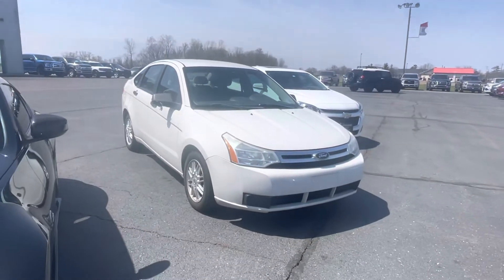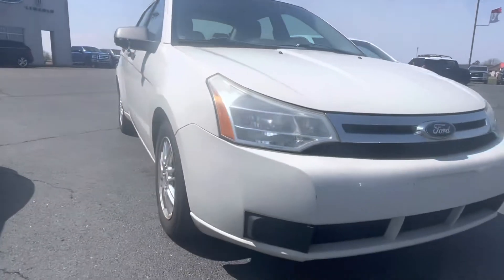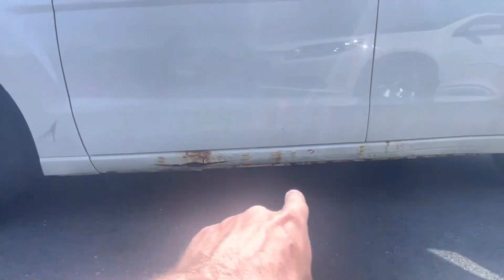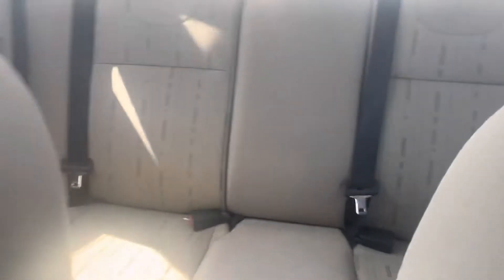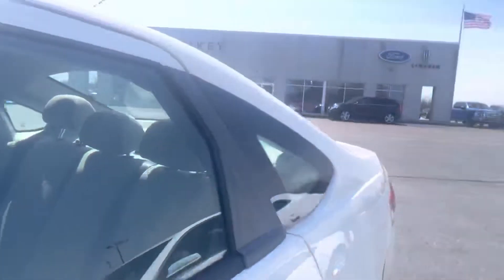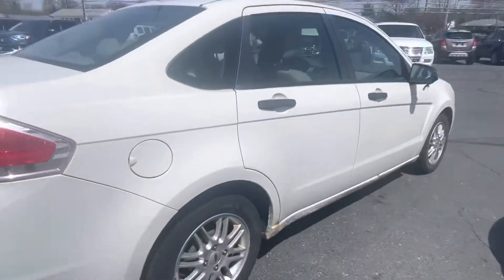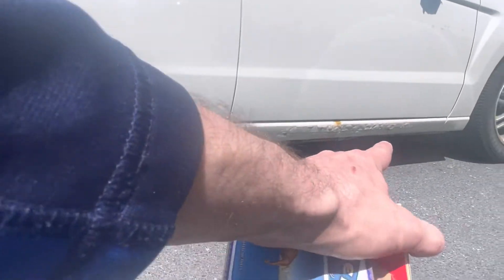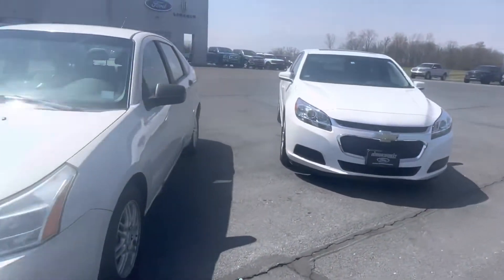2009 Ford Focus w/153K mi for $3K